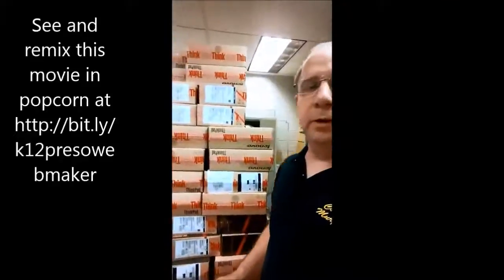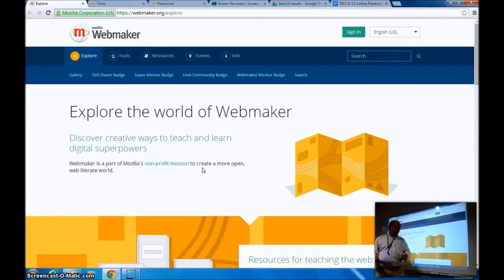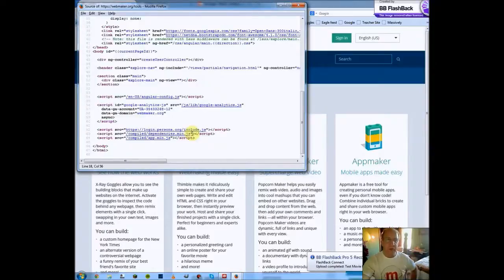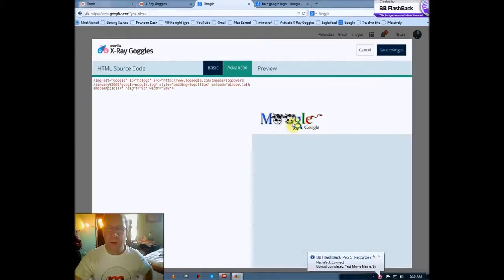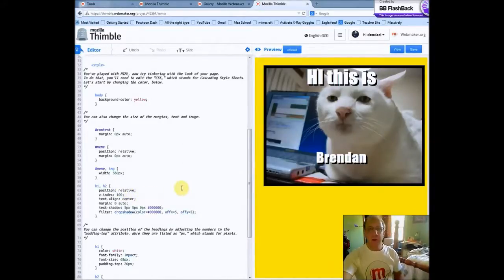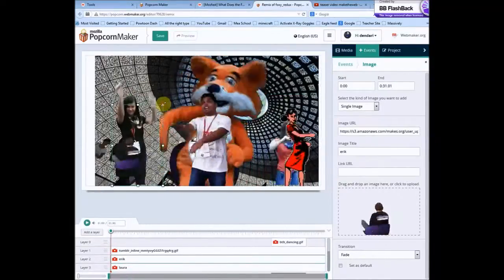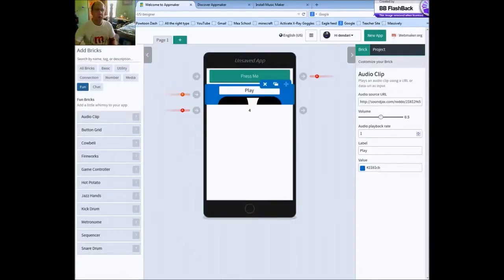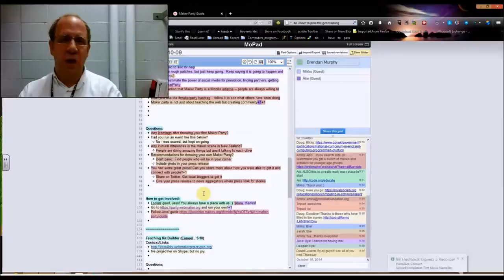An Introduction to Webmaker for Educators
Presenter: Brendan Murphy

Presentation Description: An introduction to the Mozilla webmaker tools.
Exploring webdesign with XrayGoggles. Creating webpages with Thimble. Remixing video with popcorn. Making web apps with appmaker.
Using webmaker tools in the classroom, teaching digital citizenship, and becoming digitally literate.